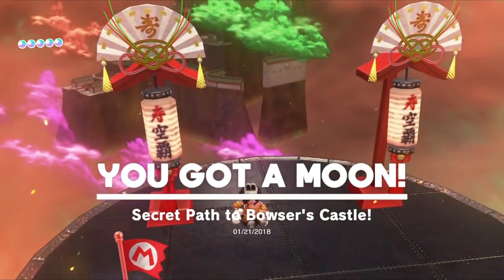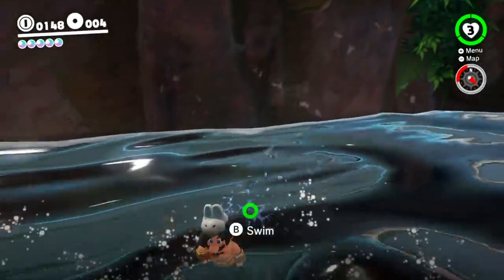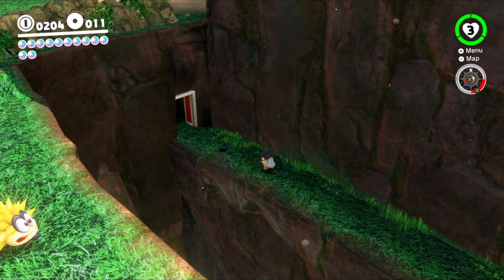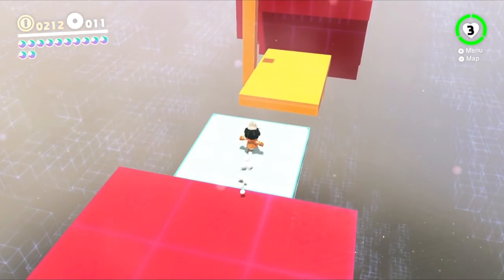Super Mario Odyssey playthrough [Part 28: Cascade Kingdom Collectathon] (POST GAME)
You make so much as one 7 Grandad joke and I swear to god I'll shut down the channel.

No, the reference in this part doesn't count.